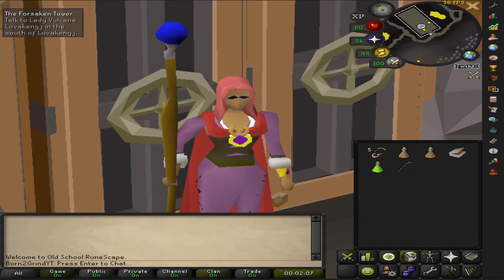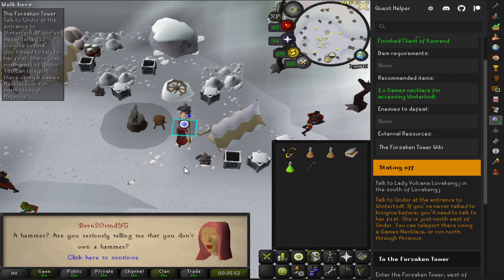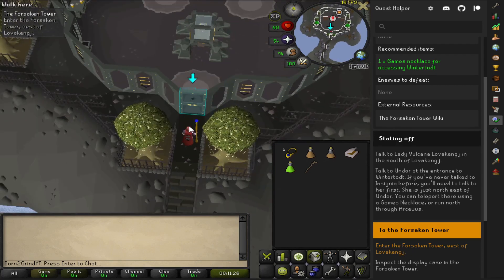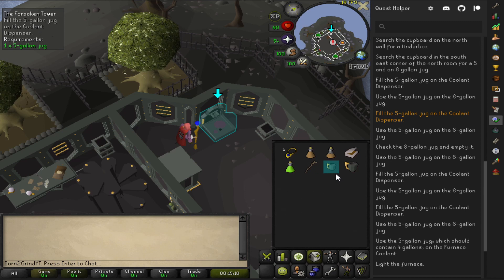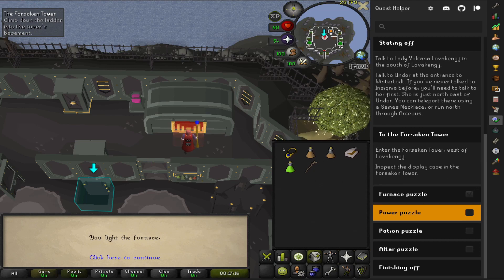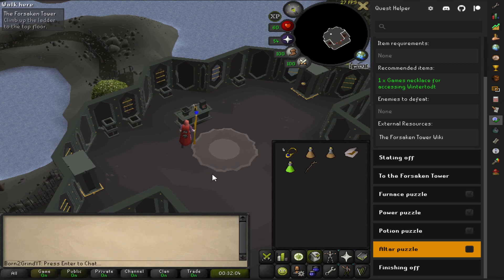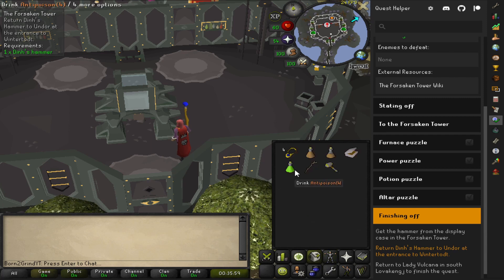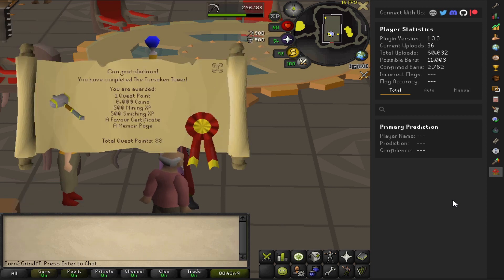The Forsaken Tower Quest Guide